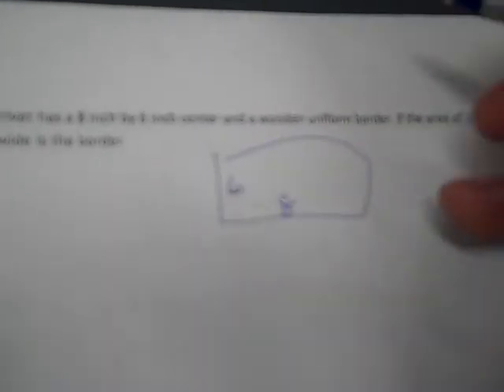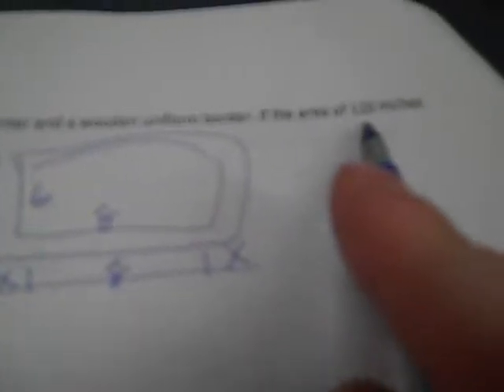2 Algebra 1 2 29